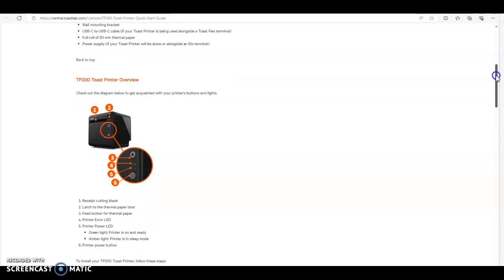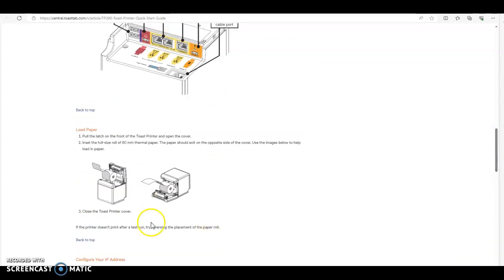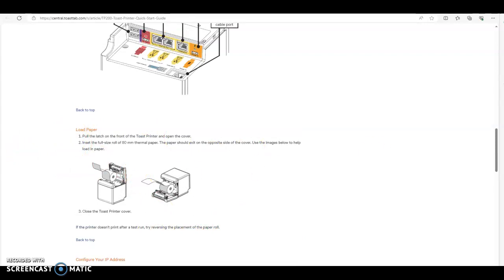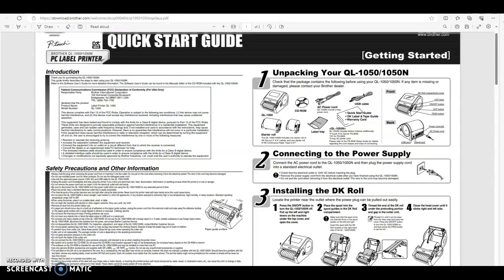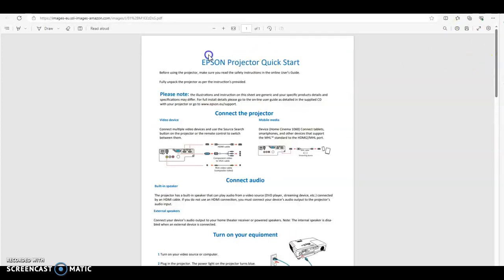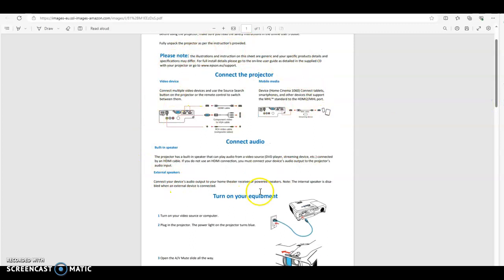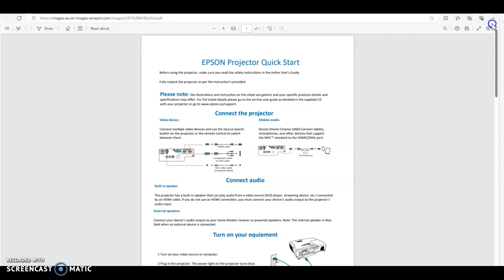WRTG 393: Video Review of Professional Quick Start Guides (Quinn)